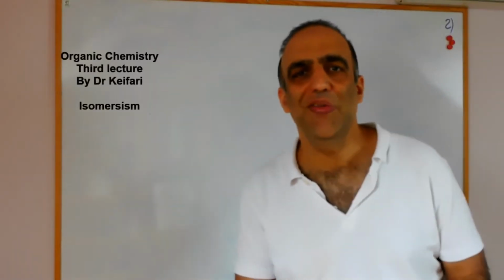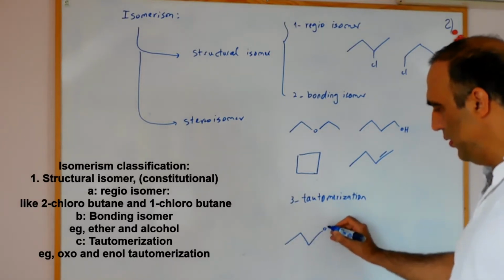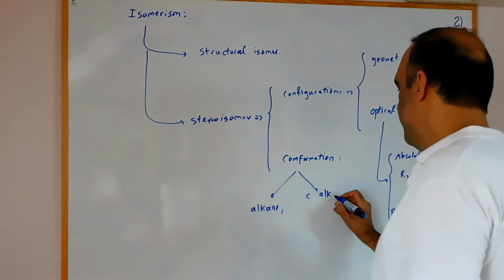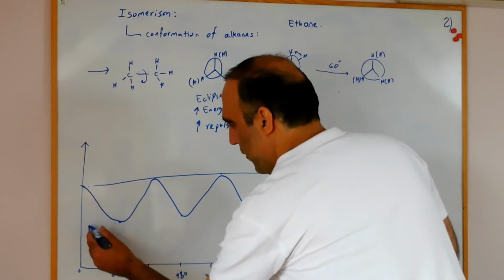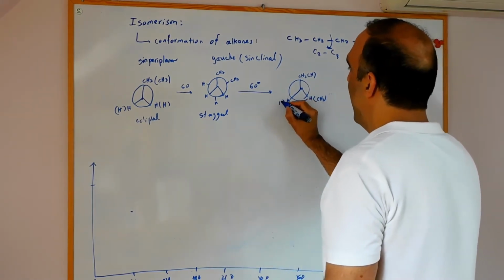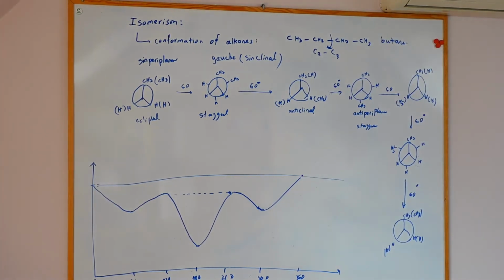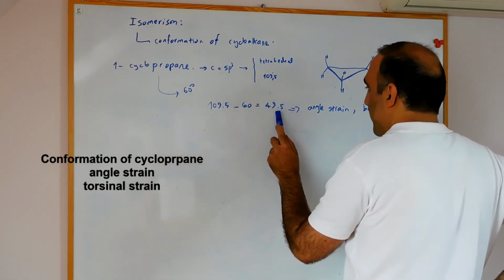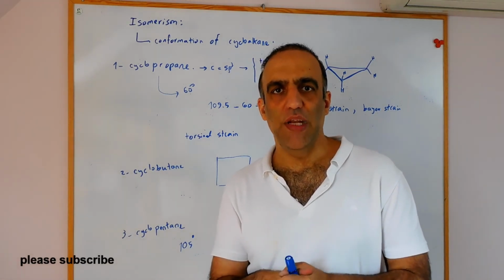Organic Chemistry lectures third lecture: Isomerism, classification , configuration and conformation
Constitutional (structural isomer ), Stereoisomerism
alkene and cycloalkane
eclipsed and staggered
gauche
angle strain (Baeyer strain), torsional strain